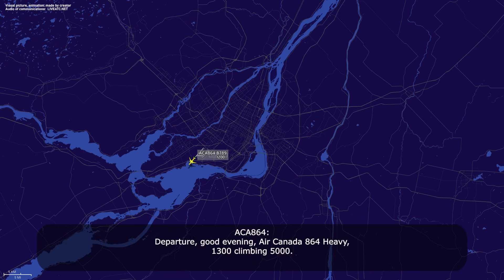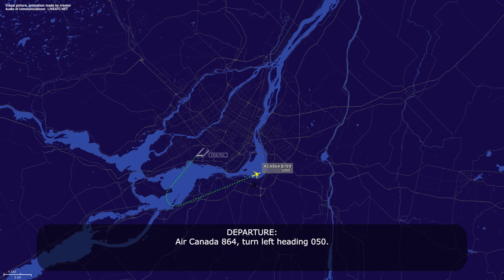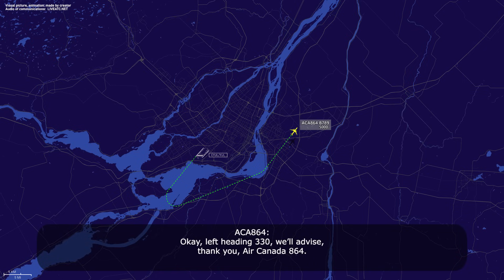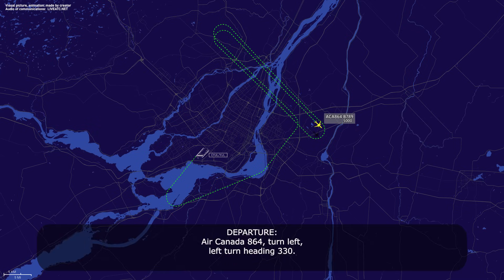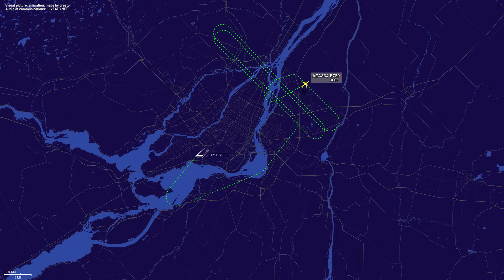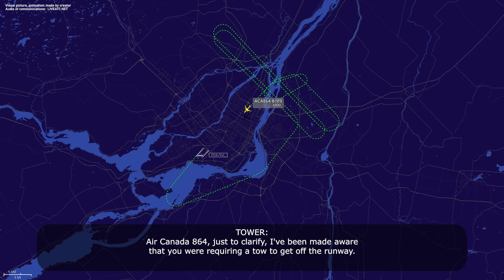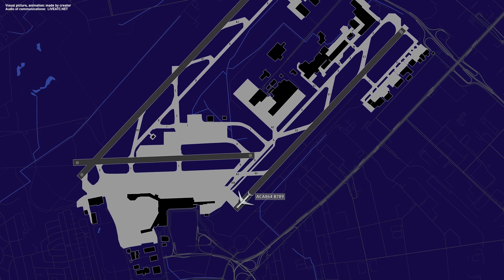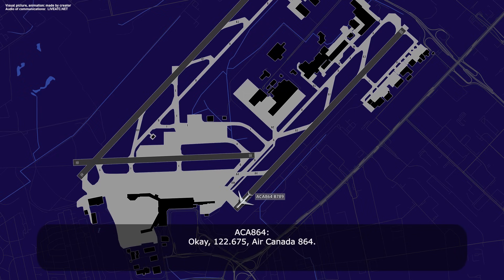PAN-PAN. Hydraulic system failure. Airplane is unable to vacate the runway at Montreal. Real ATC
THIS VIDEO IS A RECONSTRUCTION OF THE FOLLOWING SITUATION IN FLIGHT:

26-MAY-2025. An Air Canada Boeing 787-9 Dreamline (B789), registration C-FVLZ, performing flight ACA864 / AC864 from Montreal-Trudeau Airport (Canada) to London Heathrow Airport (United Kingdom) was climbing out of Montreal when the flight crew requested to stay in the vicinity of the airport and reported possible hydraulic failure. The airplane leveled off at 5000 feet. Later the pilots declared PAN-PAN, confirmed that they had lost one of the hydraulic systems and requested delay vectors to run the checklist. When the airplane was on final approach the flight crew reported their intentions to stop on the runway for inspection, for possible hydraulic leak. After landing the pilot requested a tug to be towed off the runway.

HOW I DO VIDEOS:
1) I monitor media, airspace, looking for any non-standard, emergency and interesting situation.
2) I find communications of ATC unit for the period of time I need.
3) I take only phrases between air traffic controller and selected flight.
4) I find a flight path of selected aircraft.
5) I make an animation (early couple of videos don’t have animation) of flight path and aircraft, where the aircraft goes on his route.
6) When I edit video I put phrases of communications to specific points in video (in tandem with animation).
7) Together with my comments (voice and text) I edit and make a reconstruction of emergency, non-standard and interesting situation in flight.